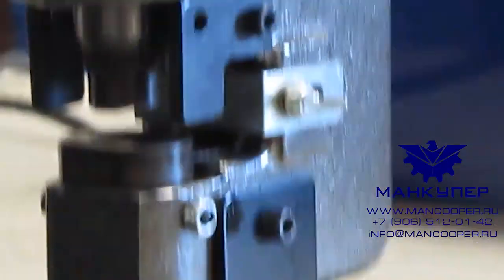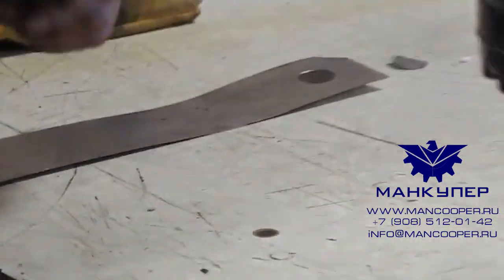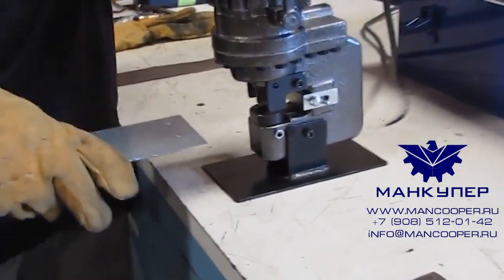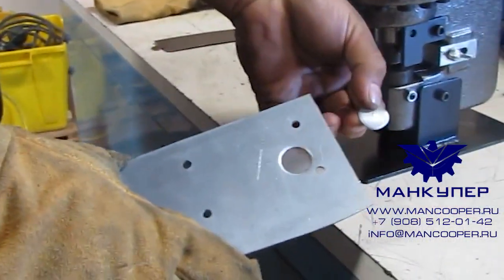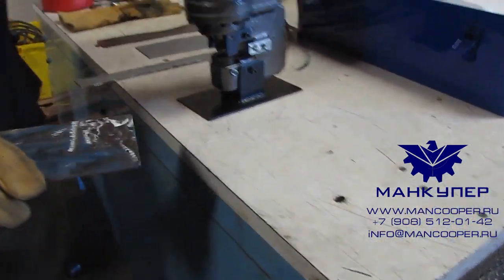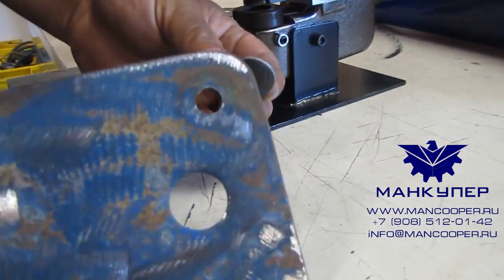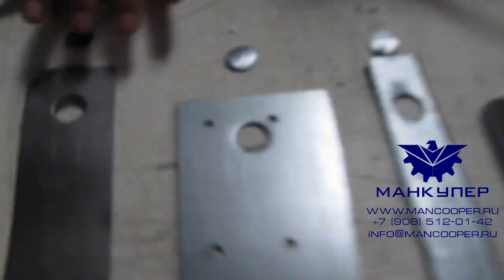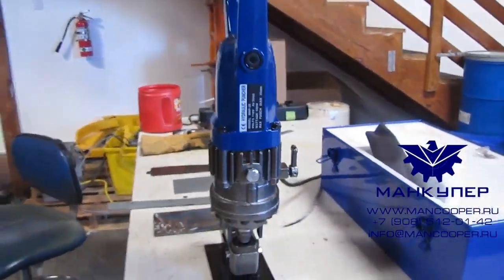ЭЛЕКТРО-ГИДРАВЛИЧЕСКИЙ ДЫРОКОЛ SHP-20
SHP-20 - портативный электро-гидравлический дырокол, который способен резать от 6,5 мм. Оснащён четырьмя штампами 20,5 мм, 17 мм, 13 мм, 9 мм, 6,5 мм.